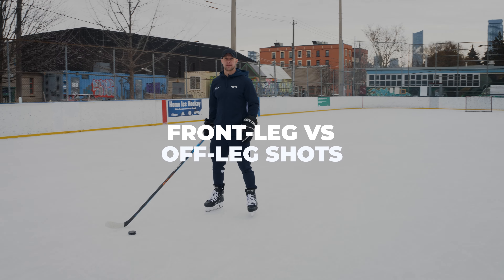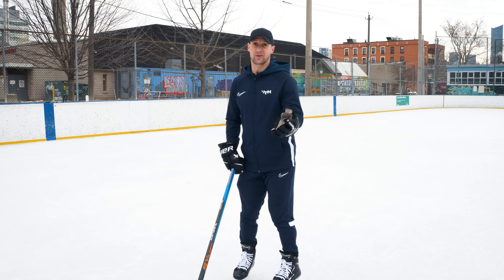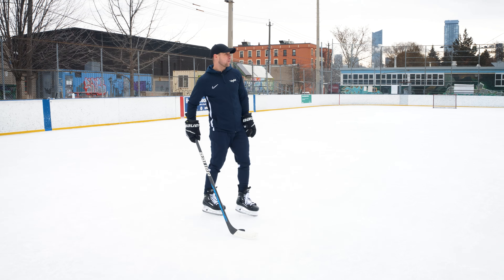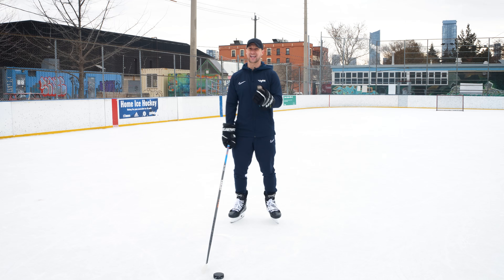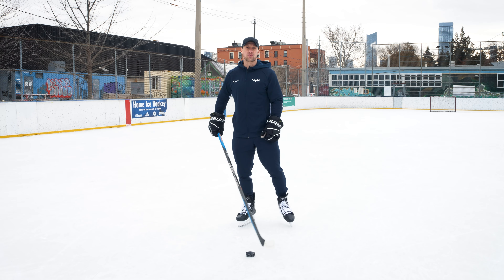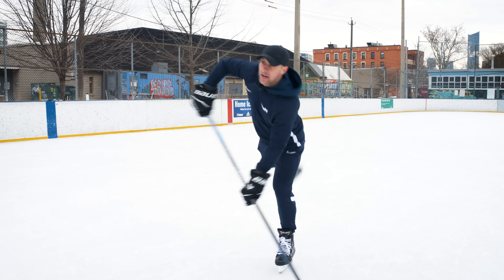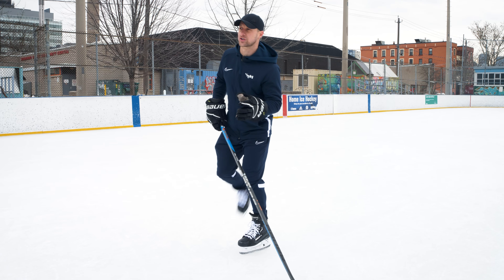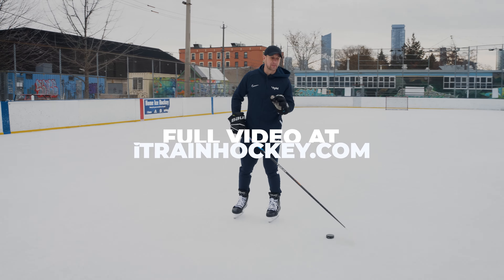Front-Leg Vs Off-Leg Shots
🇨🇦 Burlington Mar 15
🇨🇦 Vancouver Mar 20/21
🇺🇸 Philadelphia Mar 23/24
🇨🇦 Winnipeg Mar 25-27
🇺🇸 Charlotte Apr 2-4
🇨🇦 Niagara Falls Apr 9-11
🇺🇸 Kingston (MA) Apr 16-18
🇨🇦 St. John’s Apr 23-25
🇺🇸 Sault St Marie Apr 27/28
🇺🇸 Newburgh, NY Apr 30-May 2
🇺🇸 Tri-Cities May 7-9
🇨🇦 Shawnigan May 17-19
🇺🇸 Minnesota May 21/22
🇺🇸 Goderich May 28/29
🇺🇸 Syracuse May 30/31
🇺🇸 Buffalo Jun 1/2
🇺🇸 Fort Liberty Jun 4-6
🇺🇸 Alaska Jun 11-13
🇺🇸 Lexington Jun 18/19
🇺🇸 Kansas City Jun 20/21
🇺🇸 Clarksville Jun 24/25
🇺🇸 Appleton Jun 26/27
🇺🇸 Chicago 28-29
🇺🇸 Detroit Jun 30-Jul 1
🇬🇧 England Aug 12-14
🇨🇦 Bonnyville Aug 22-24